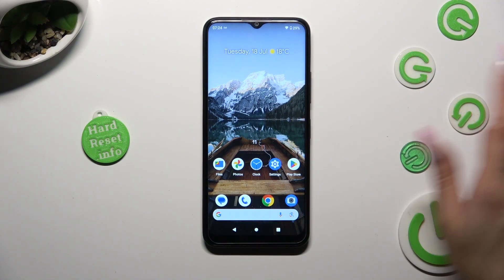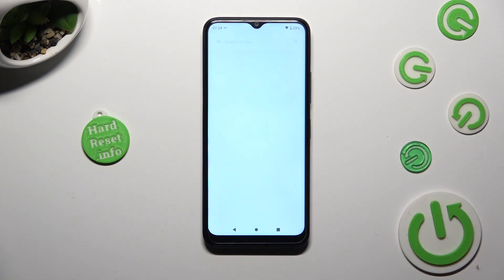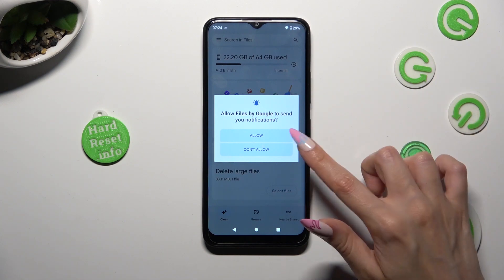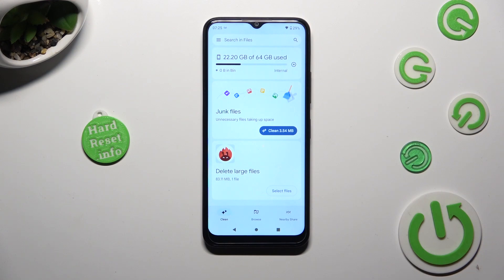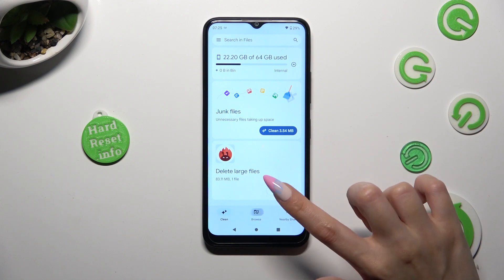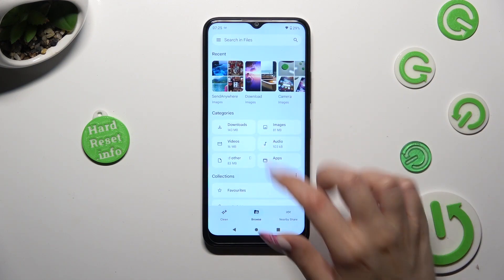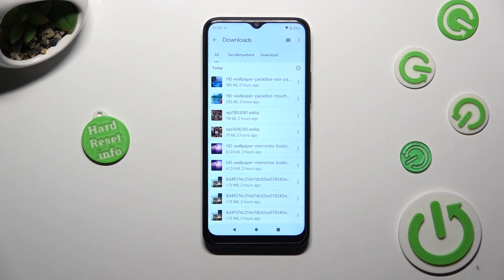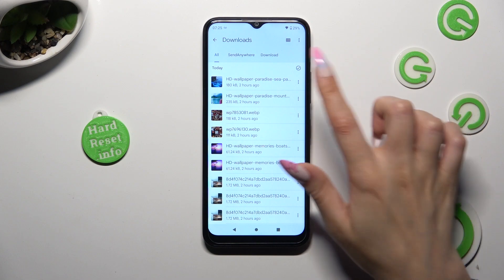How to Find Downloaded Files on Nokia C32?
This tutorial video guides you through the process of locating and managing downloaded files on your Nokia C32 smartphone. Learn how to access your downloaded content and organize files efficiently.

How to Access Downloaded Files on Nokia C32?
How to Find Download Folder on Nokia C32?
How to Locate Recently Downloaded Files on Nokia C32?
How to View Download History on Nokia C32?